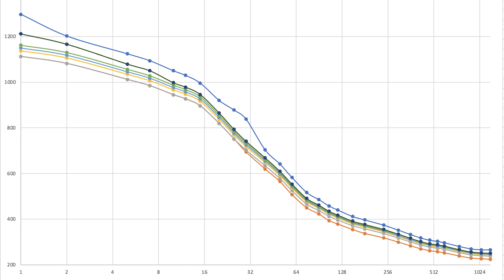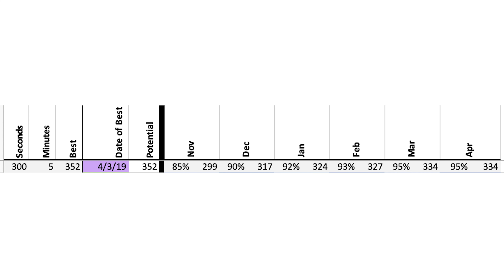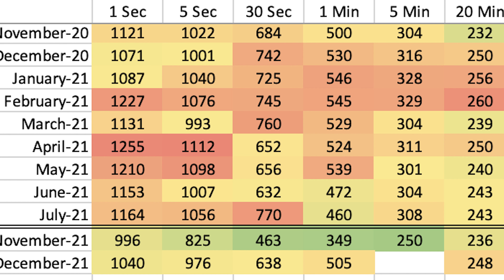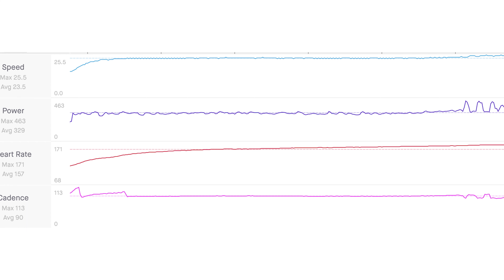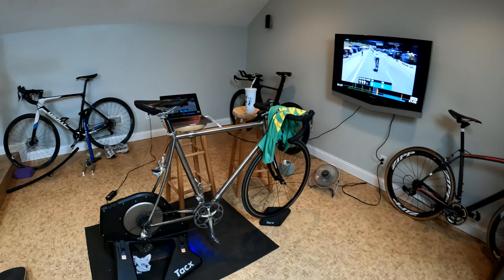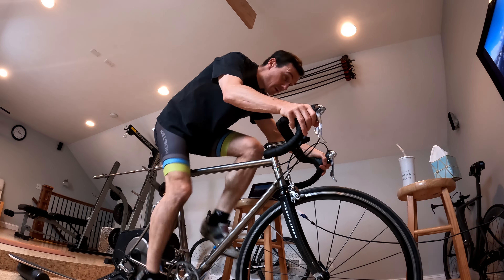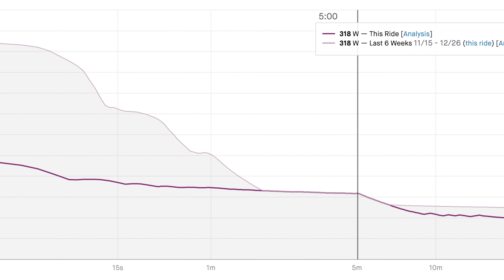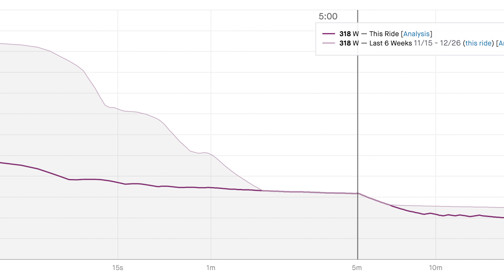Power Test: 5 minutes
What is a power test, why would you want to do one, and how do you get the most out of it? This is the story of a 5-minute (MAP) power test.